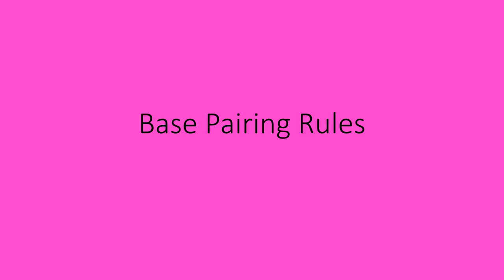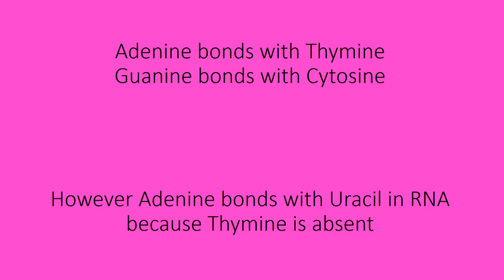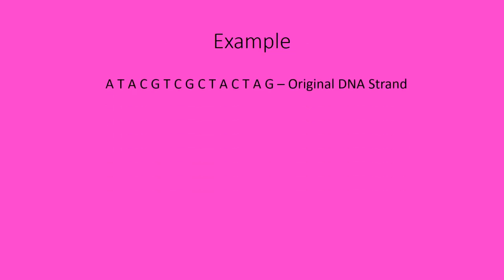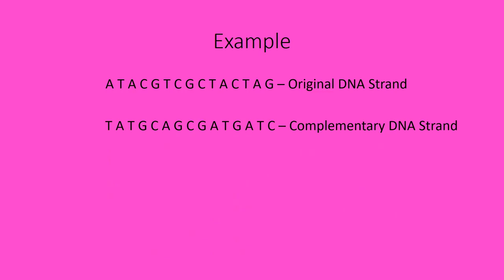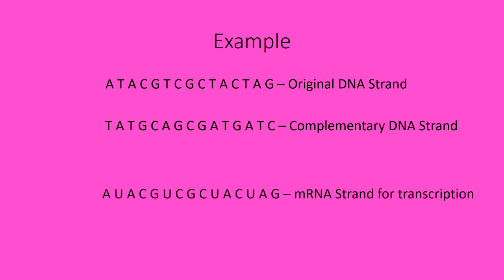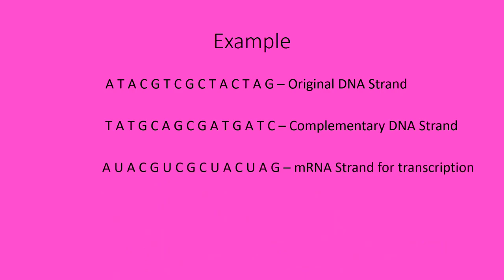General Biology - How Do Base Pairing Rules Work?